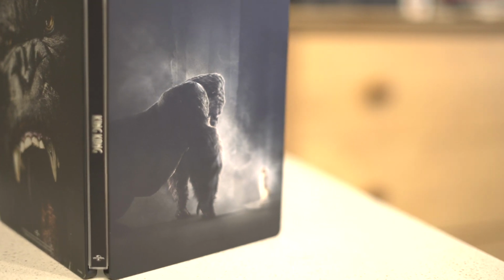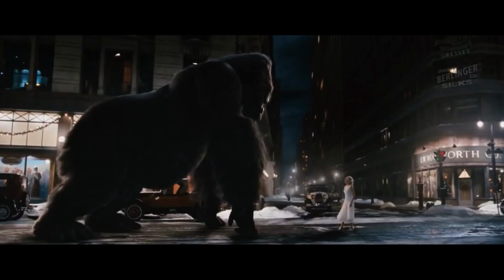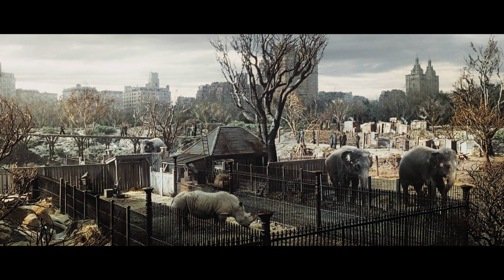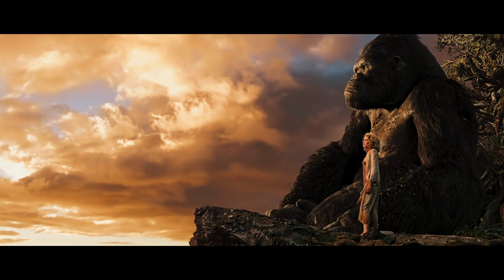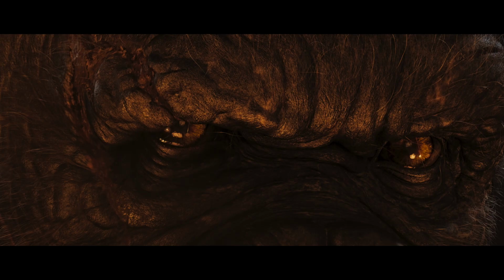King Kong 4k Review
I review the steelbook of King Kong on 4k